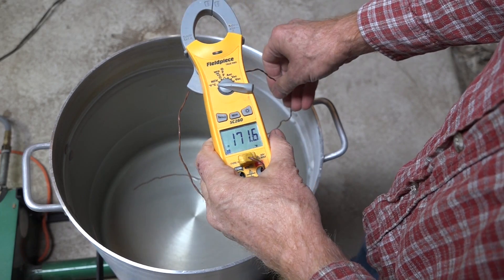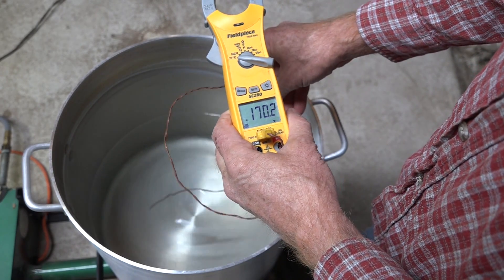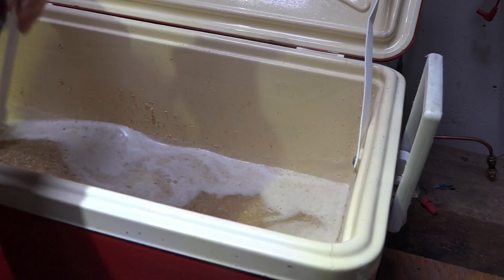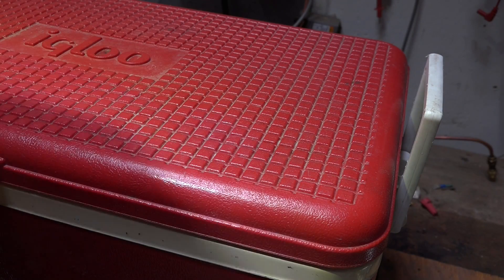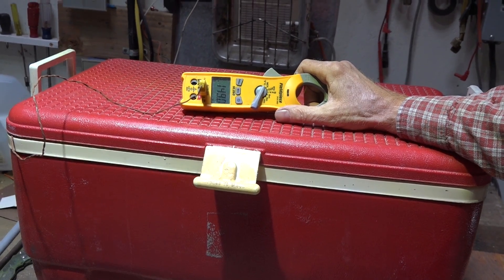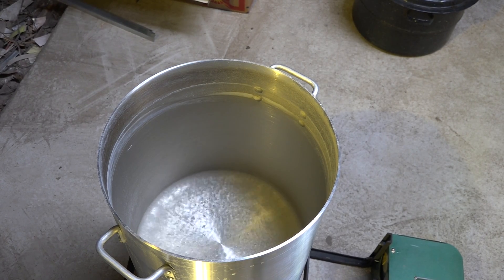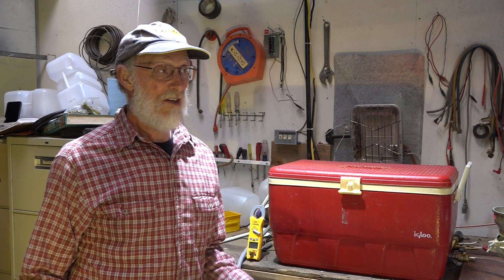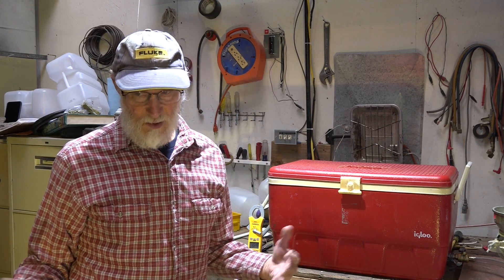Sparge water and its temperature for homebrew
This one talks about how hot the spare water must be to raise the temp of the mash at the end of the lautering.